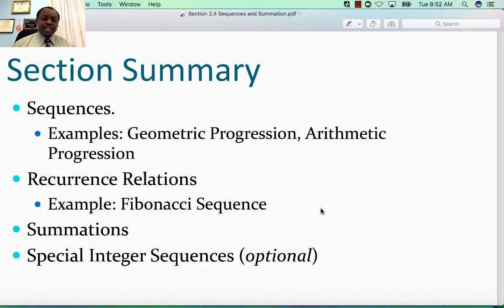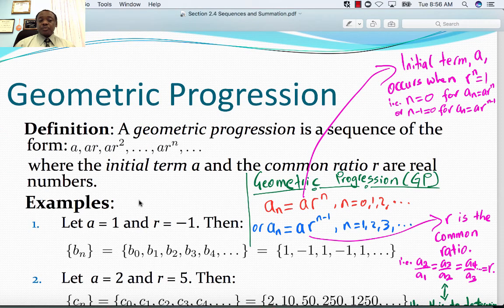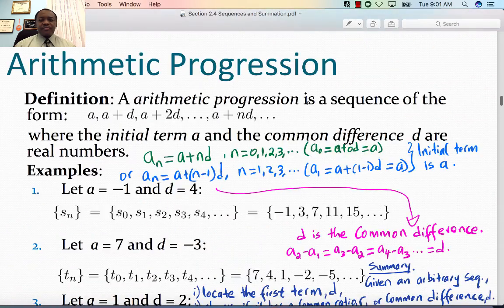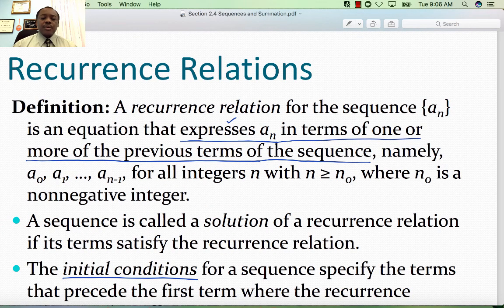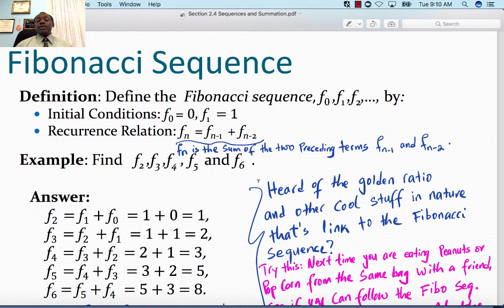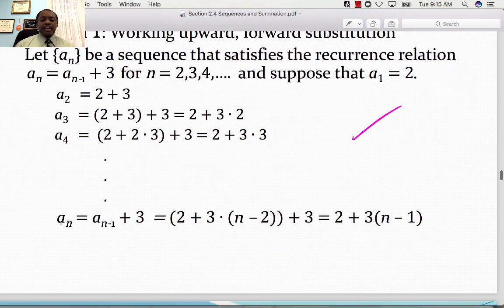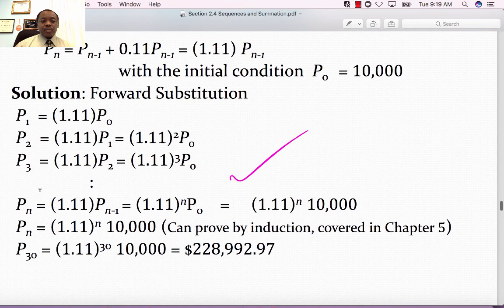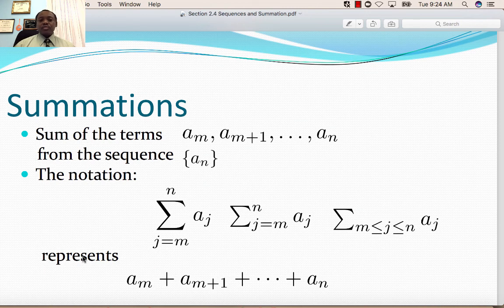MAT 160 Sec 2.4 Sequences and Summation Part 1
Sequences: definition; arithmetic progression; geometric progression; fibonacci sequences; examples